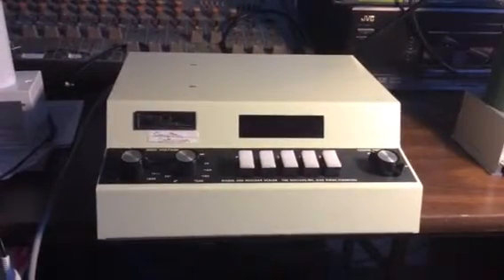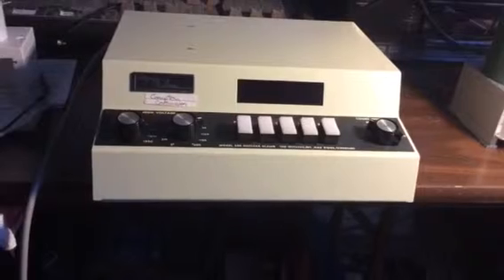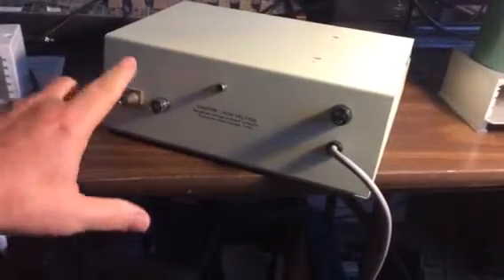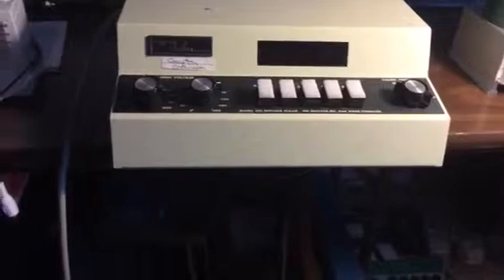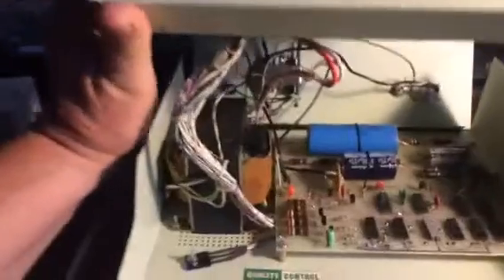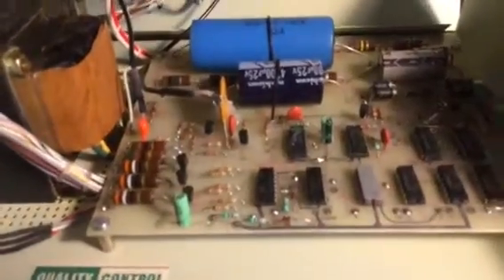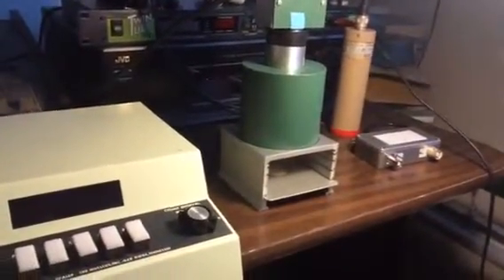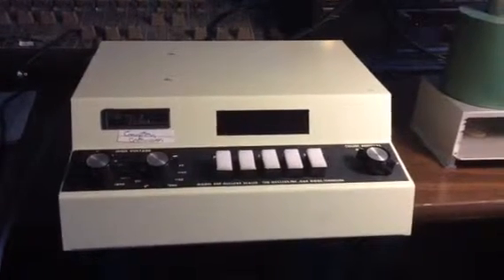Simple $2 Nuclear MCA spectrometer addition to a Nucleus 500 scaler part 1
this video describes how to add $2 worth of parts to an affordable vintage 80s Nucleus 500 nuclear scaler to make it into a great home multi channel gamma spectrometer. all the $300 - $500 ( and up ) boxes that add MCA sound card to your PC are variable HV power supplies and a pulse pickoff / preamp in the box. the Nucleus already has that in spades, why not use it for a fraction of the cost ? here is " how " to do it for about $2 worth of parts ( and about $125 for the Nucleus scaler box $250 or less with a scintillator ) and so simple that anyone with a soldering iron can do it. a pdf manual for this scaler, along with the schematic , is available through a Google search on the web.

when using the sound card mca, adjusting the line input on the soundcard control panel will allow setting of the gross KEV range of the Theremino software. my setting is at about 26% for the signal from the Nucleus 500.